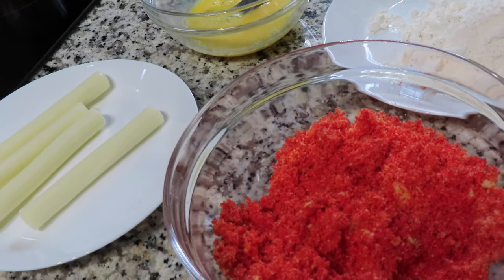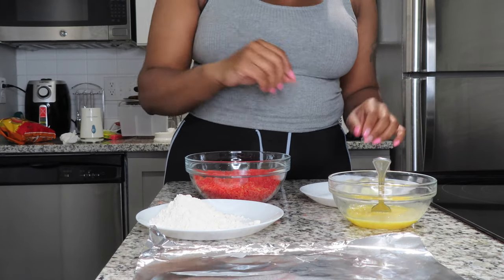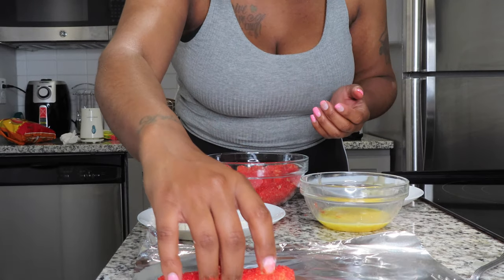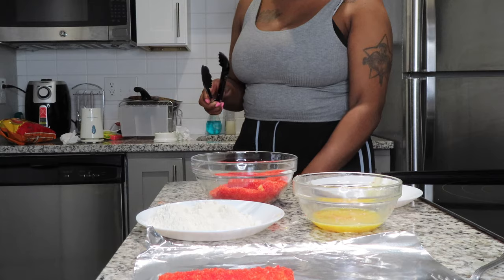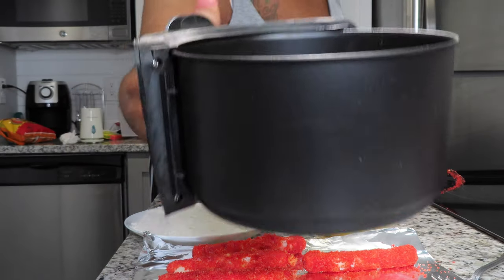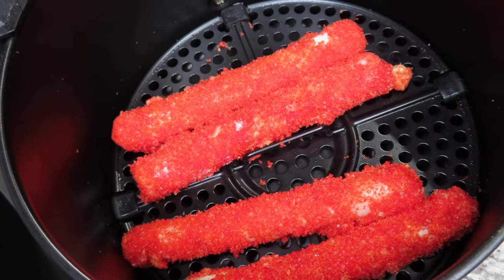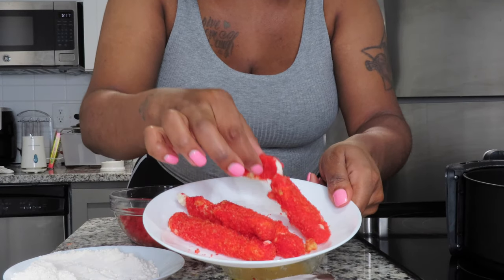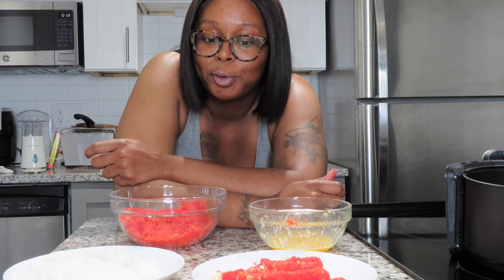FLAMIN' HOT MOZZ STICKS | AIR FRYER